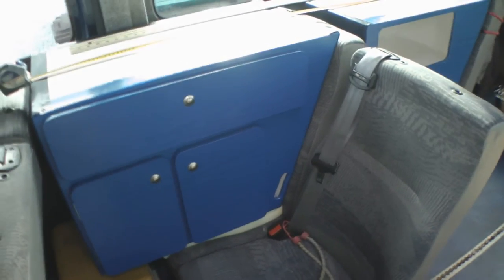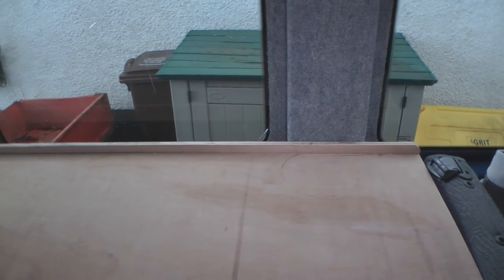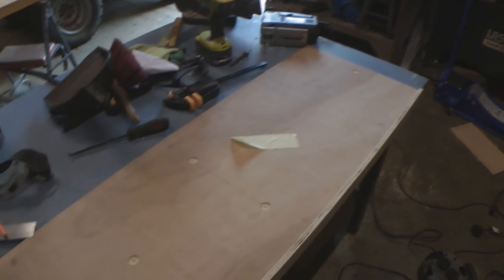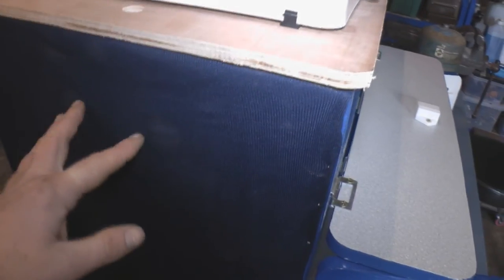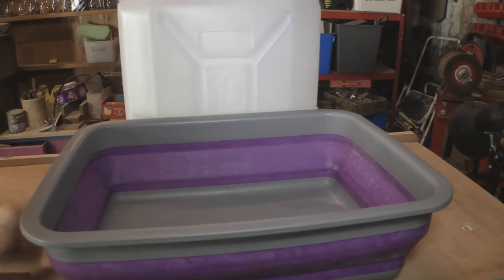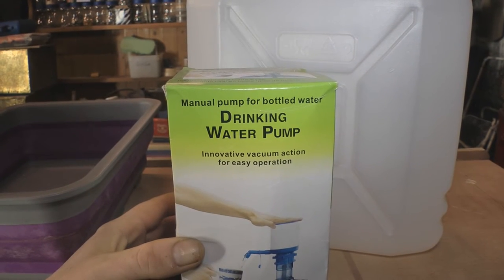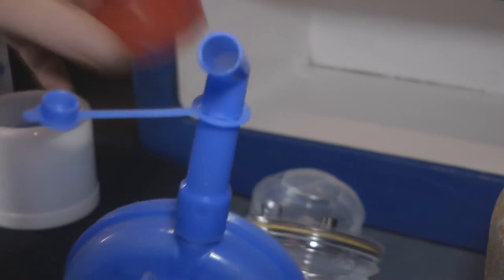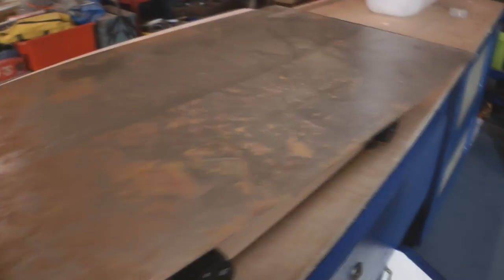Minibus Camp kitchen Build. 8 of 9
A good bit of progress made. I prepare the worktop for fixing in place, show how plumbing will be dealt with and do a spot of unexpected metal work.